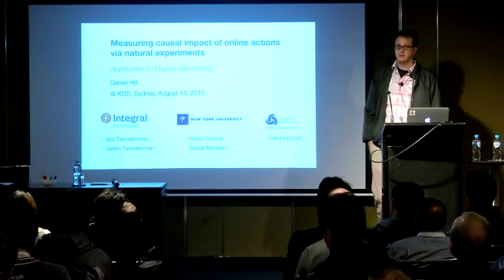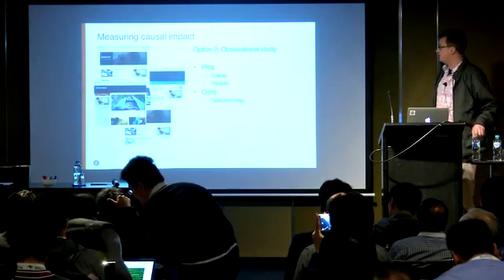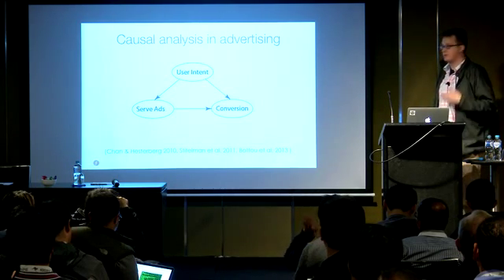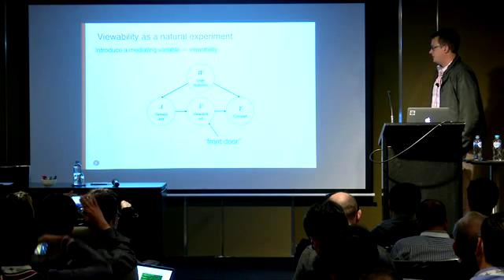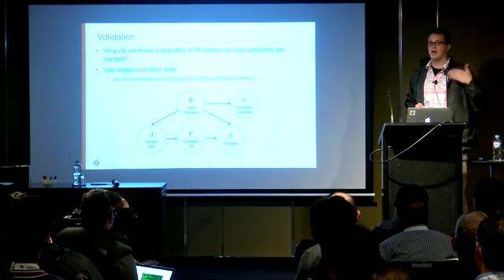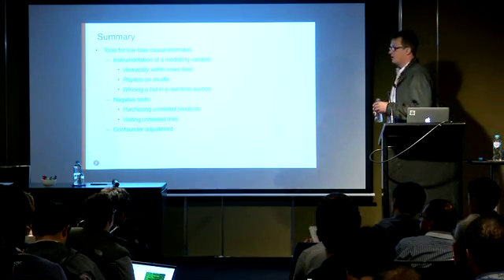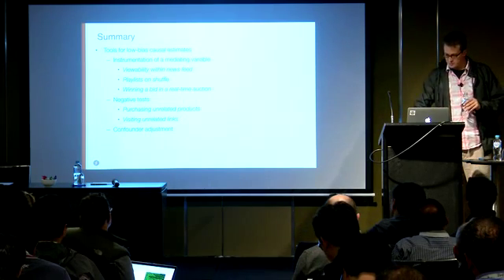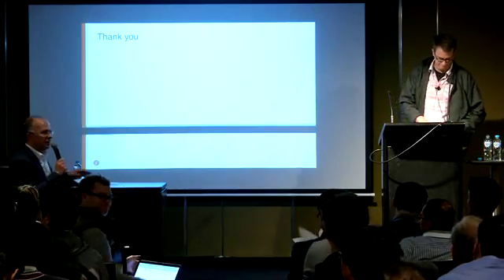Measuring Causal Impact of Online Actions via Natural Experiments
Authors:  Daniel N. Hill, Robert Moakler, Alan E. Hubbard, Vadim Tsemekhman, Foster Provost, Kiril Tsemekhman

Abstract:

Predictive models are often employed to decide actions in interactive online systems. For example, ads are selectively served to users who are modeled as being inclined to purchase the product being advertised. News feed items are populated based on a model of the user's interests. A common consequence of these predictive models is the creation of a spurious correlation, or confounding, between the action and its desired outcome. In the above examples, the targeted users are likely to buy the product or find the news item regardless of the intervention. This presents a challenge for measuring the true impact of these systems.

Here we present a novel framework for estimating causal effects that relies on neither randomized experiments nor adjusting for the potentially explosive number of variables used in predictive models. We propose the identification and instrumentation of events that mediate the effect of the action. When the effect of an action depends on a mediating event that is not subject to the same confounders, the problem of causal estimation is greatly simplified. We demonstrate this approach in display advertising using ad viewability as a natural experiment that mediates the impact of served ads. Approximately 45% of display ad impressions never make it into a viewable portion of the user's browser. We show that an analysis based on ad viewability can massively reduce the amount of bias in estimating campaign lift. We integrate the use of negative controls as well as the identification and adjustment for residual confounding to further reduce the bias in estimated lift to less than 10%. A system using these techniques is deployed to monitor the daily causal impact of many large-scale advertising campaigns.